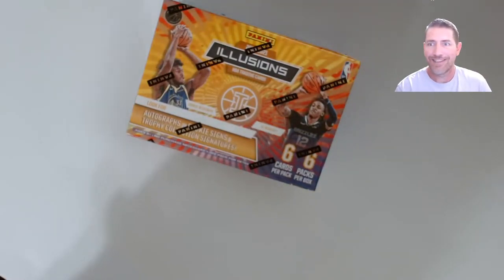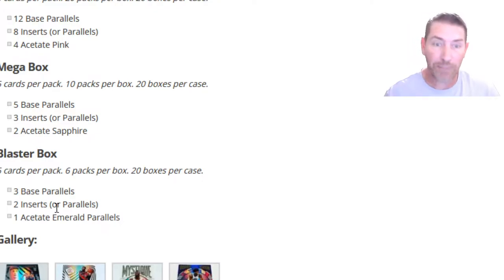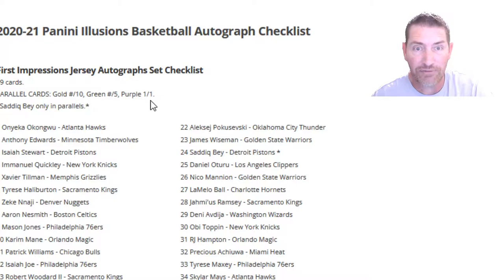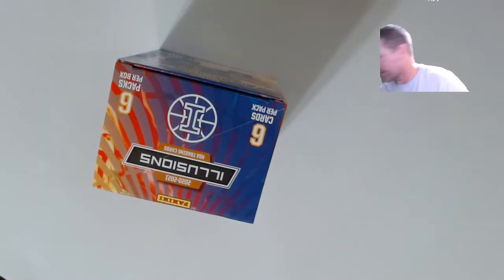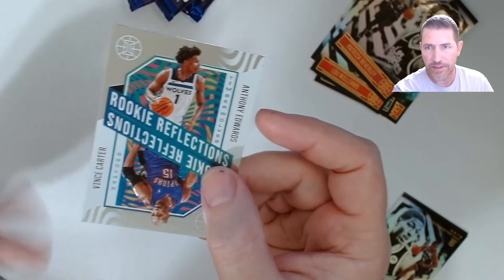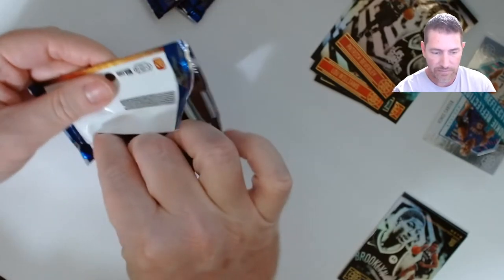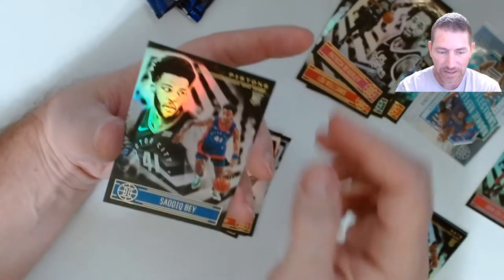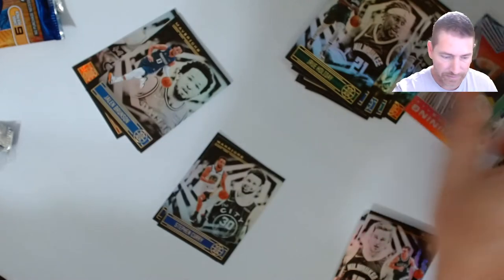Cracking! What do I really think of 2020/21 PANINI ILLUSIONS NBA Basketball Blaster Boxes